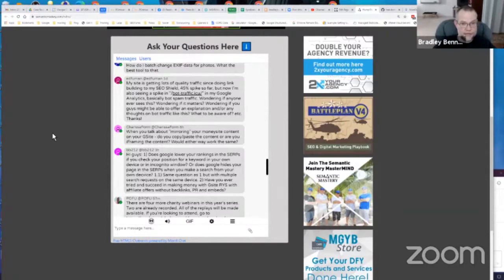What Do You Mean By Mirroring Your Content From The Money Site To The Gsite?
In episode 325 of our weekly Hump Day Hangouts one viewer asked what the team means by mirroring the content of the mirror site to the Gsite.

The exact question was:

When you talk about ""mirroring"" your moneysite content on your GSite - do you copy/paste the content or are you iFraming the content? Would either way work the same?